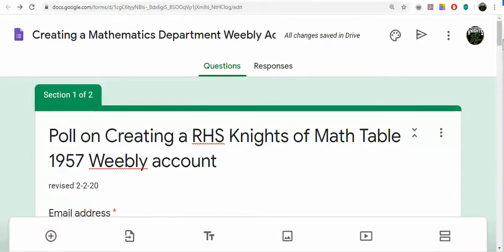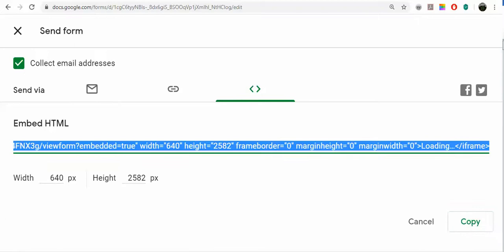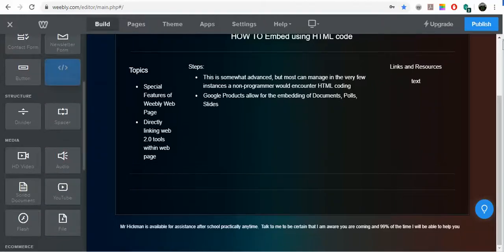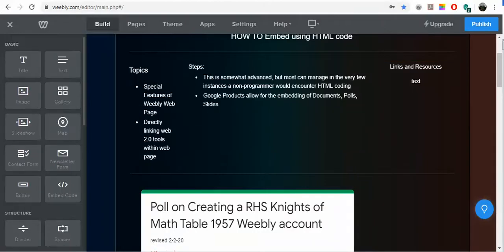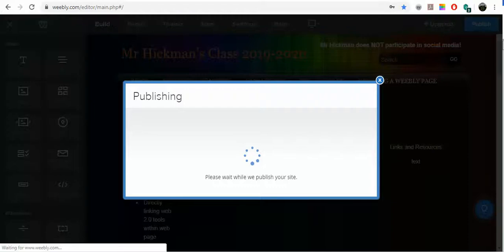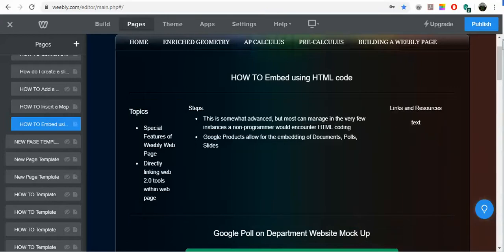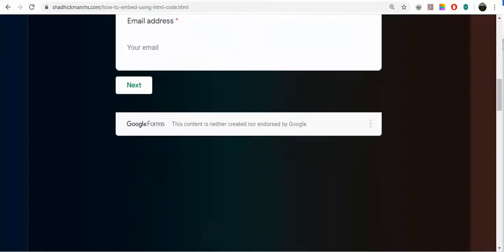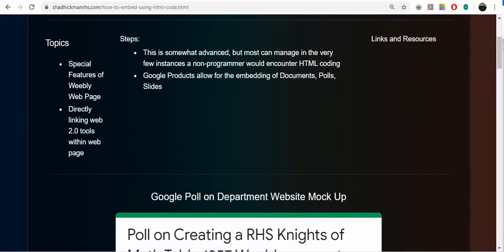HOW TO Embed HTML Code